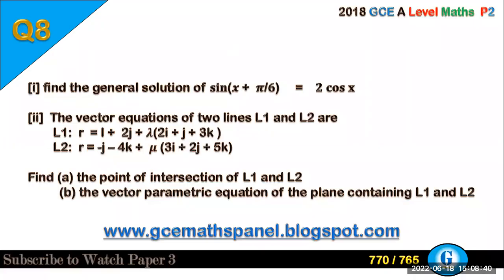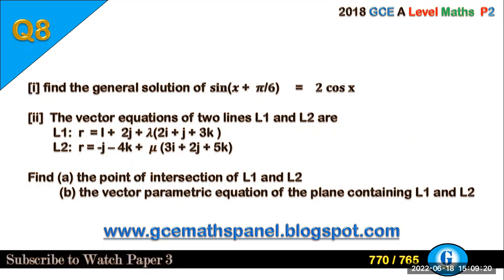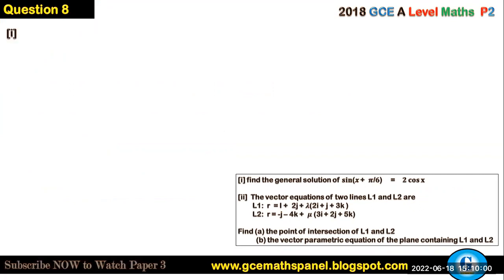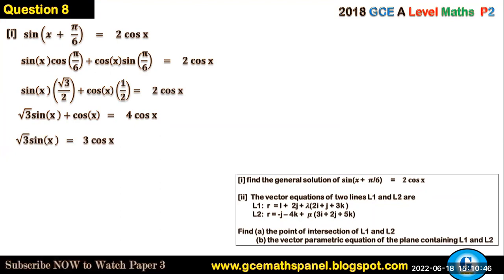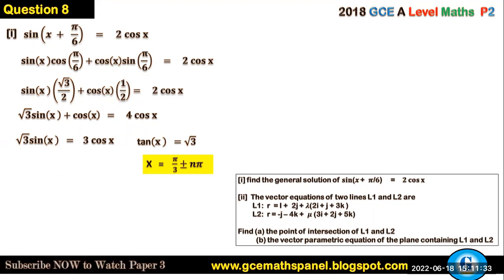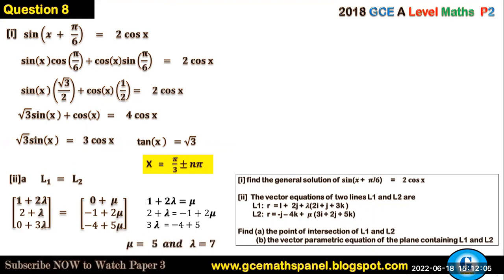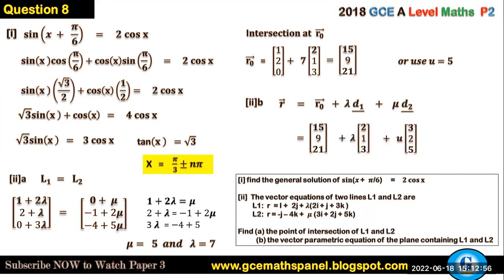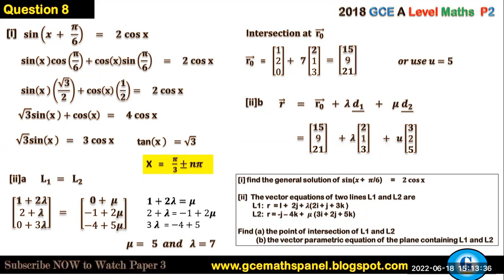June 2018 | Paper 2 | Question 8 | Pure Maths MECH | STATS GCE A Level Maths Solutions Corrections